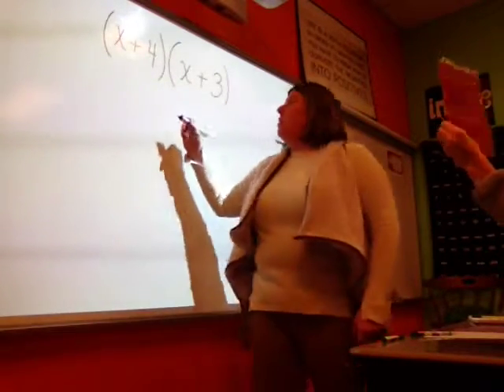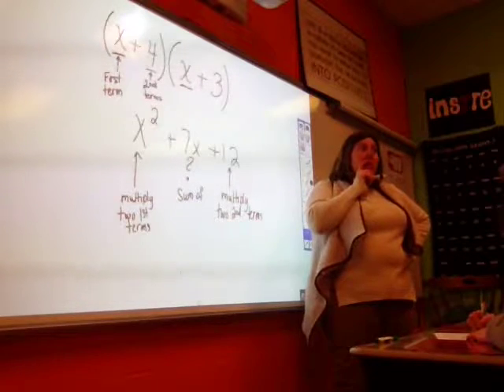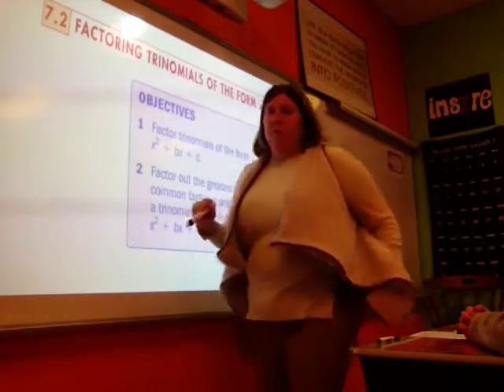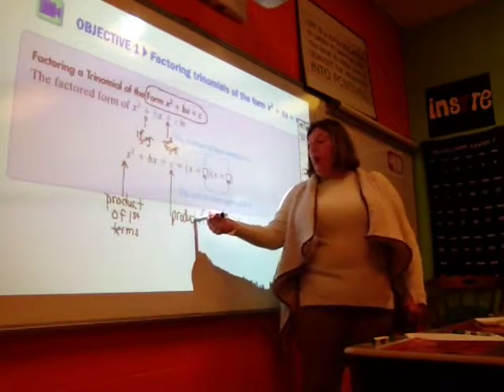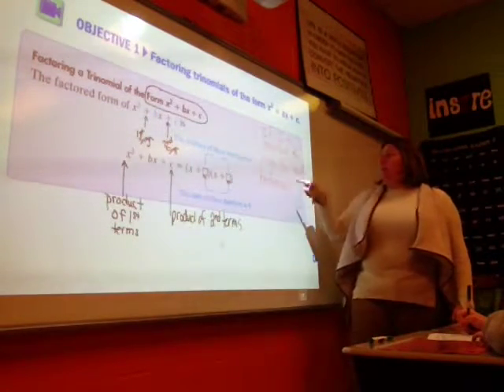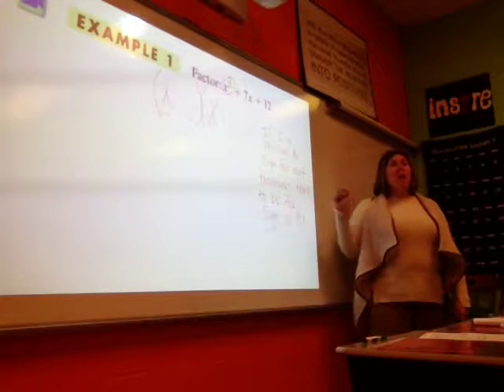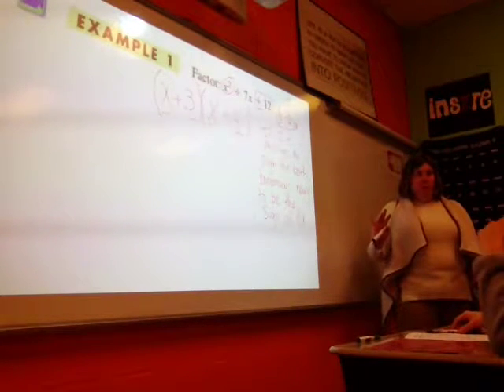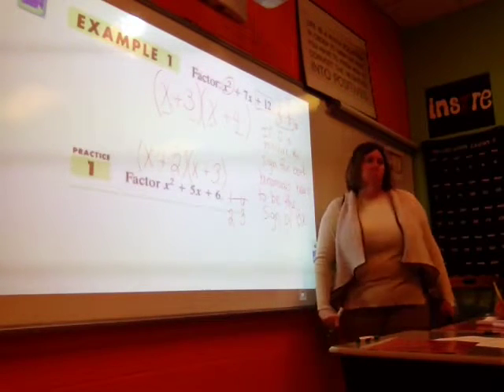7.2 Factoring Trinomials - Example 1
7.2 Factoring Trinomials - Example 1